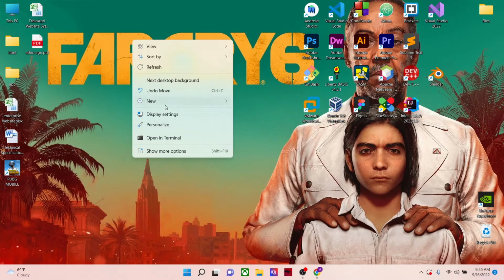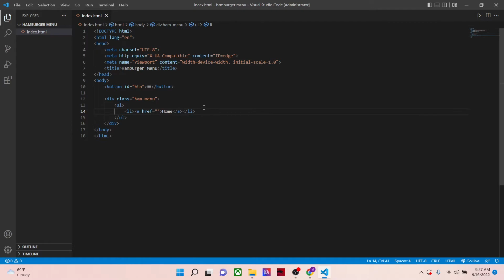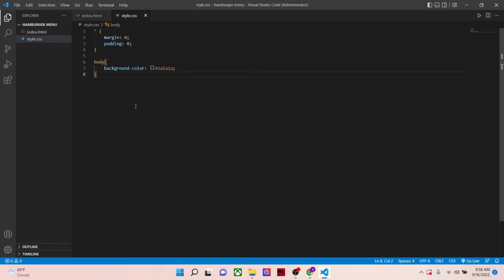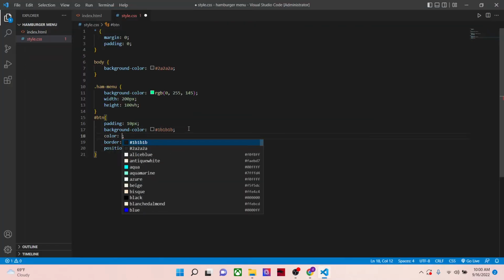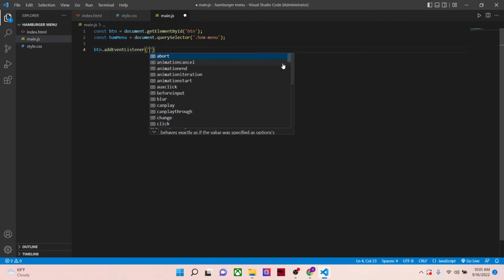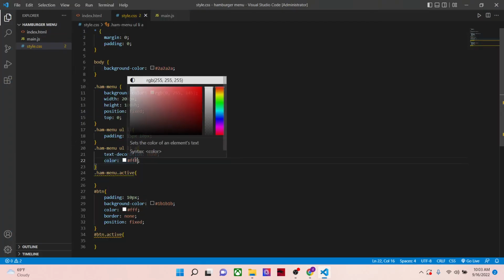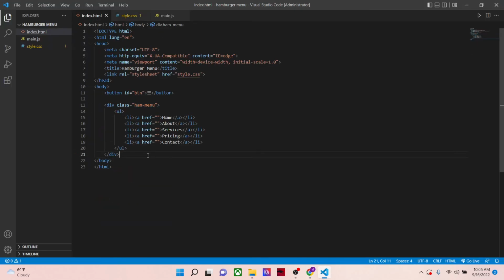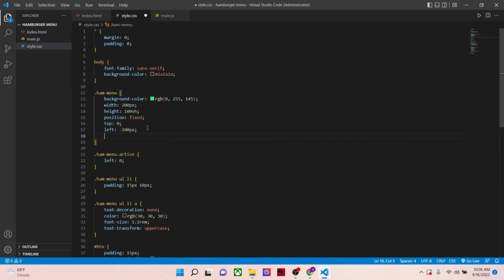Create a hamburger button using HTML, CSS and JavaScript | 2022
Hamburger button is usually used on responsive web design. It uses features like JavaScript click event, and CSS position.